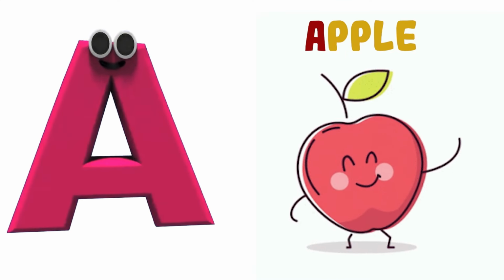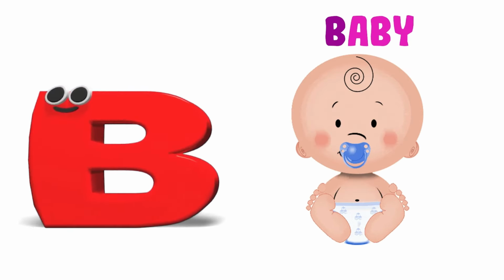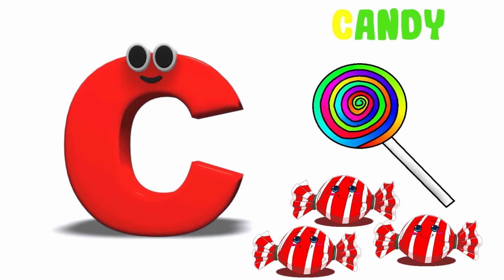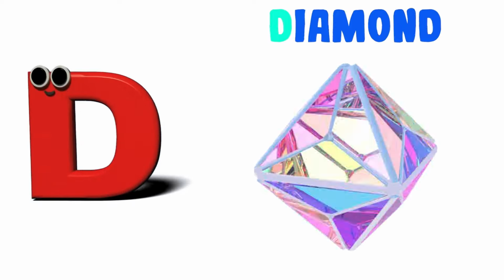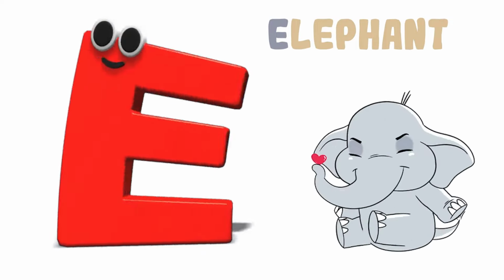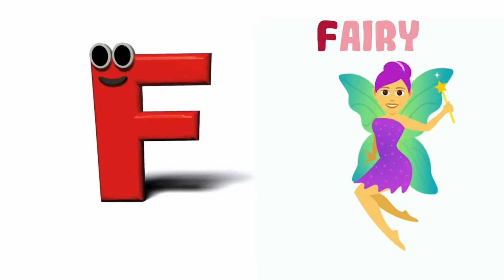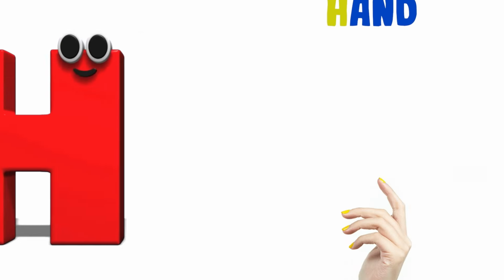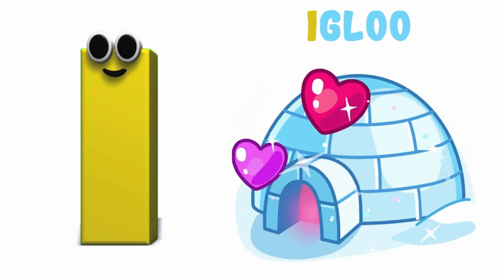ABC Alphabet Song | A for apple Phonics Song | ABCD Alphabet Rhymes for Nursery Kids - KK Education